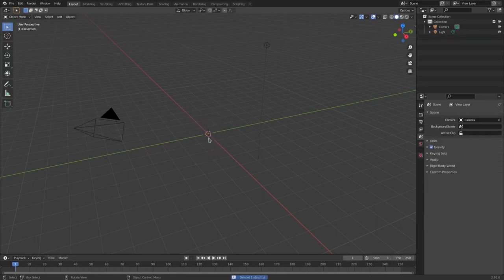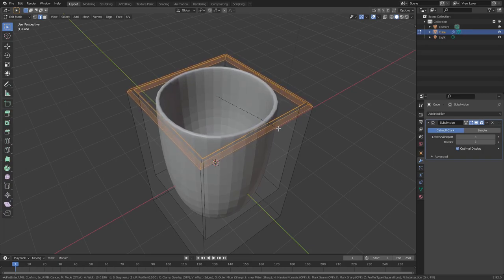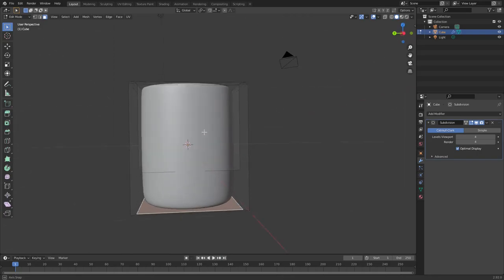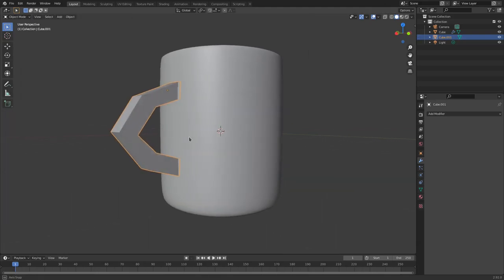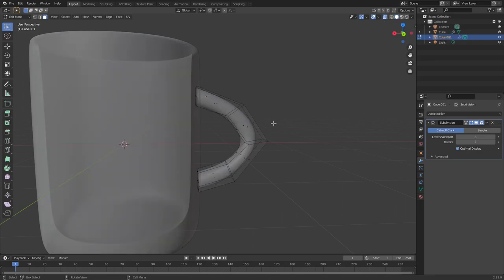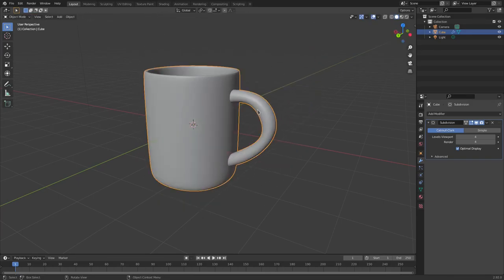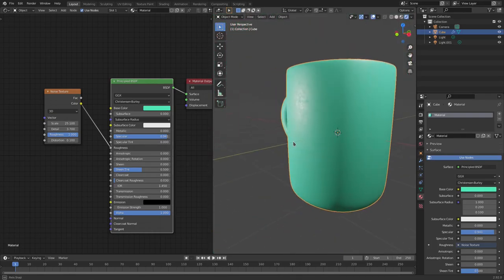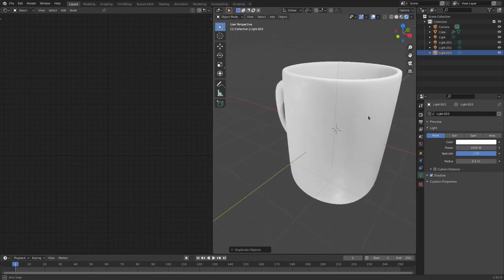How to Model A Mug in Blender 2.9 Eevee - Tutorial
Here's a tutorial how to model a simple mug in Blender 2.9 Eevee!